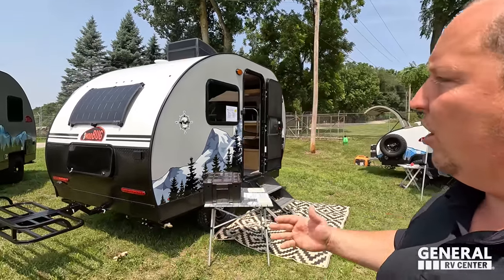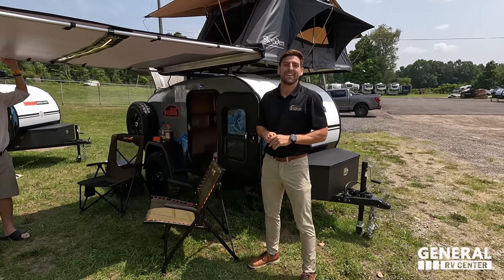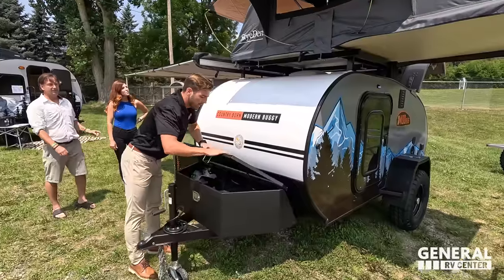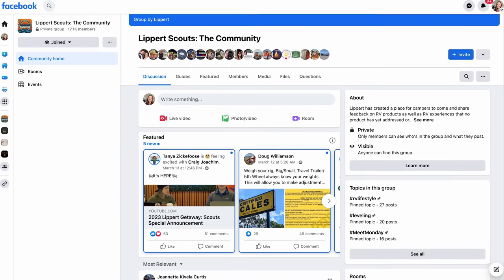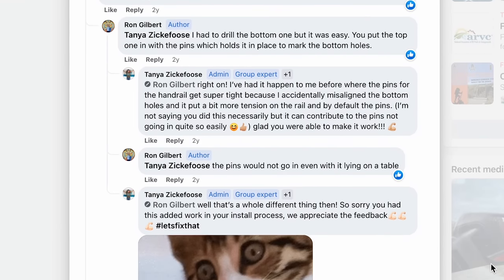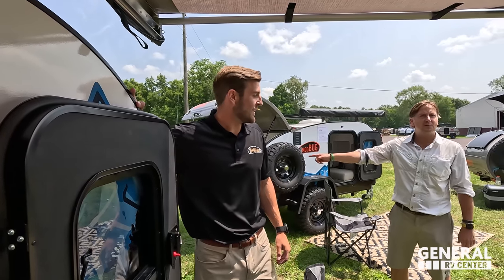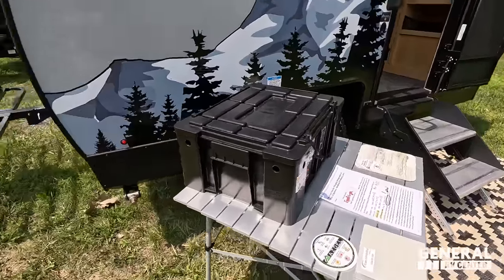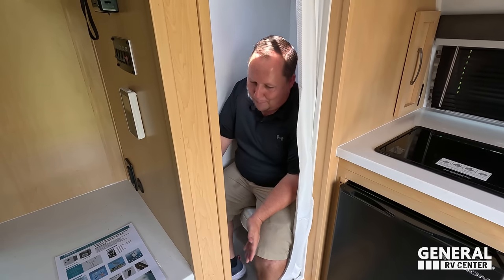INTRODUCING Mod-Bug a New Brand of Tear Drops!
Hey everyone welcome back to another video! Today I am super excited to be showing you guys Mod-Bug Tear Drop Campers ALSO Extremely Light Weight Campers! We traveled to head quarters to take a look at everything they have to offer with their small camper selection! We are super excited to see how well these do on the Market!

Everyone welcome back to another video today. I’m super excited to be taking a look at the best selling Keystone Montana! this is the 3793rd model which is a rear den! What I love about this RV is how big and spacious it is! If your looking for a fulltiming 5th wheel then this might be perfect for you!